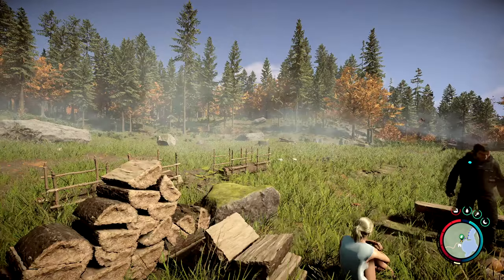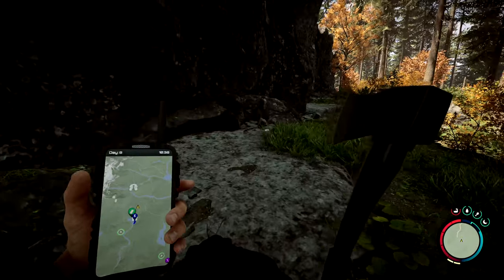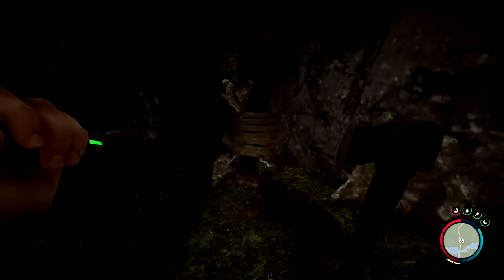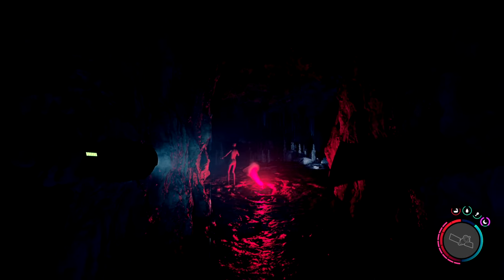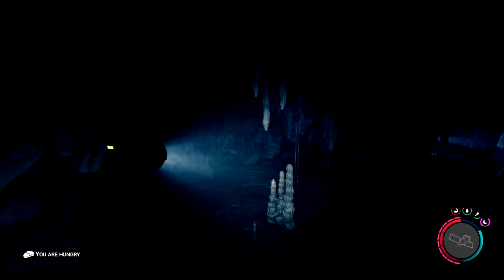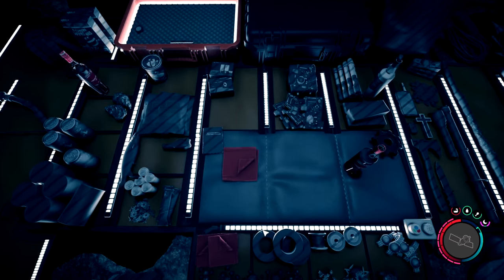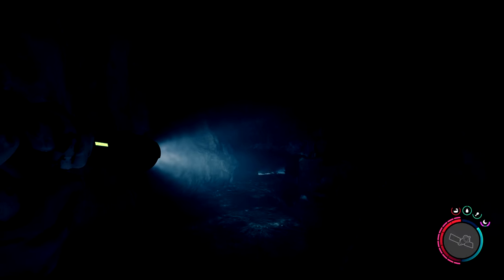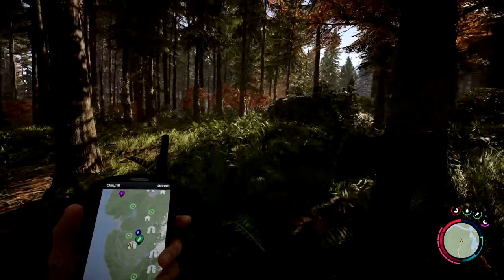Sons of the Forest: Beautiful but Deadly: Part 2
We find out self crash landed on a horrific but beautiful island
in the search for a billionaire and his family
We need to hunt, build and explore to unlock the secrets to the Sons of the Forest

Today we find a new place to call home and enter a deadly cave

ABOUT SONS OF THE FOREST